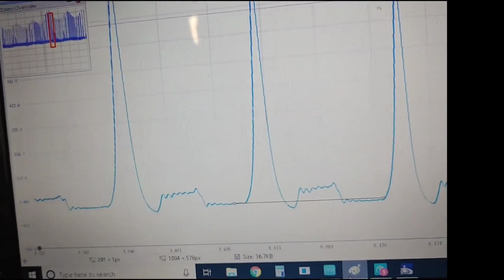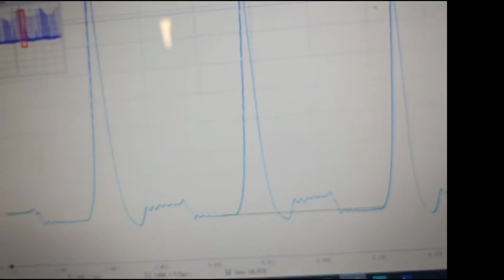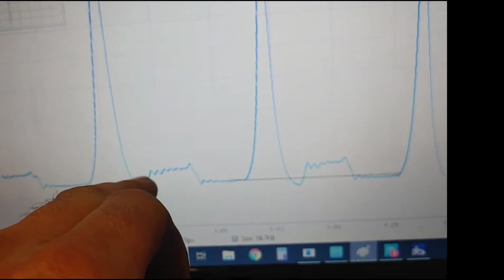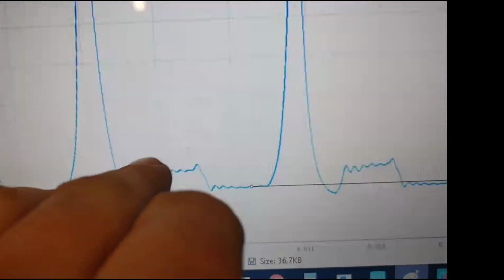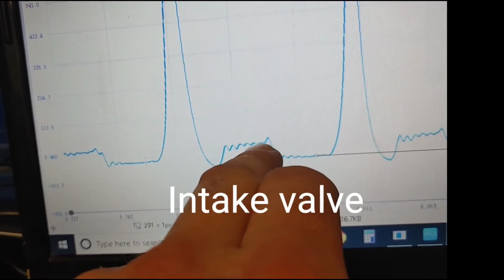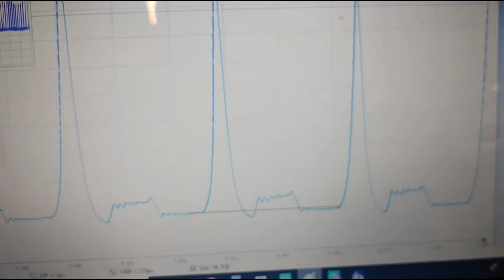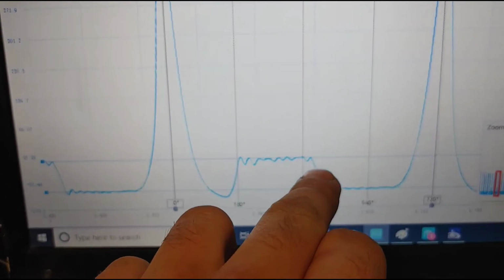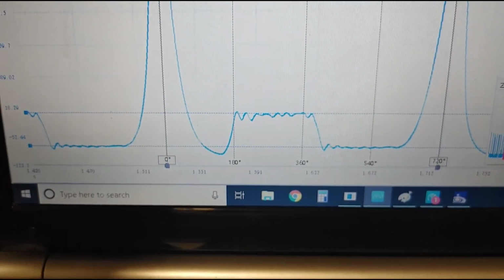Sticking intake valve.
hey guys.. heres a. video to show how in cylinder can catch a potential sticking valve..